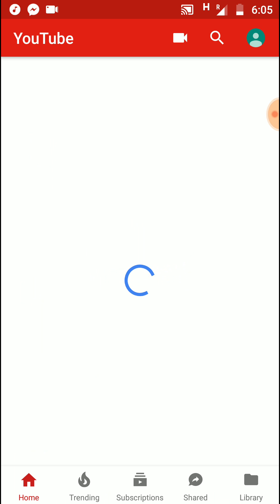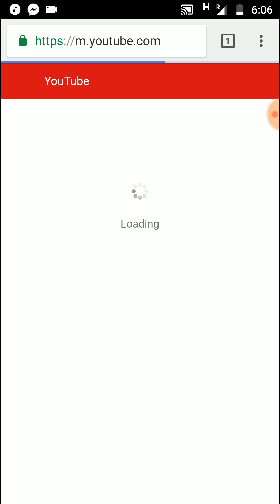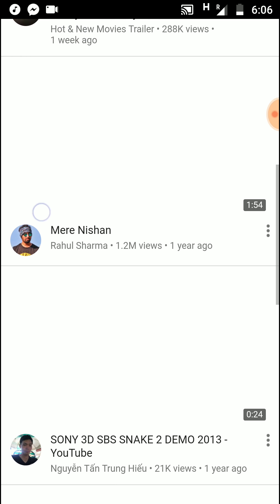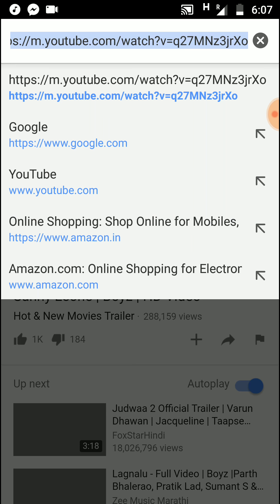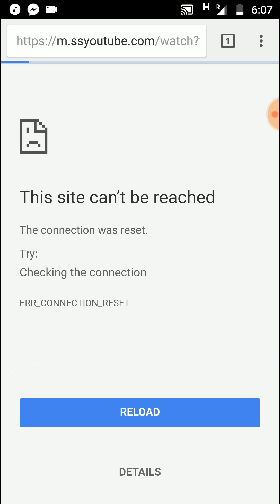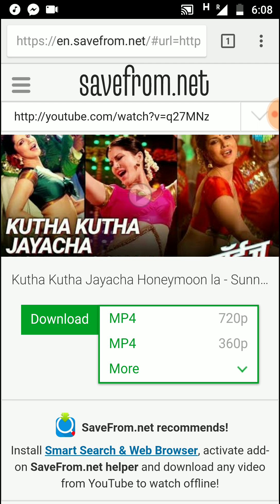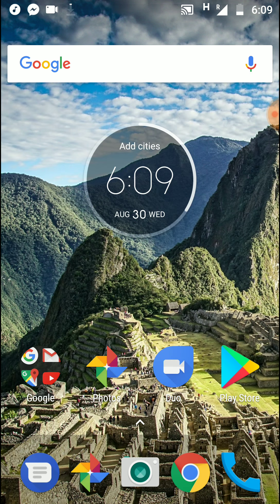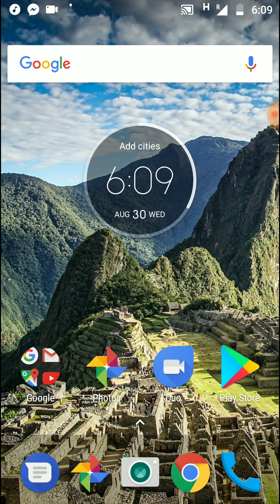How to save YouTube video in gallery in android phone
Content: How to save YouTube video in gallery in android phone

The Developer J